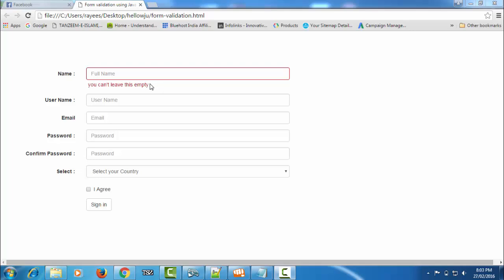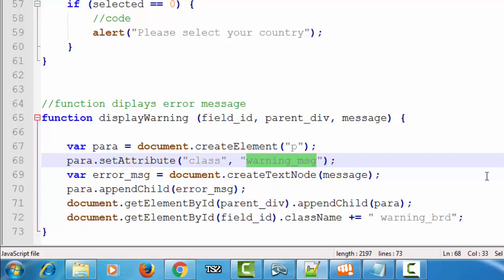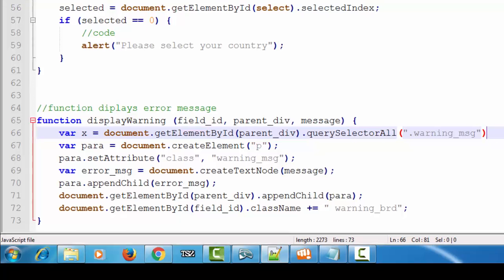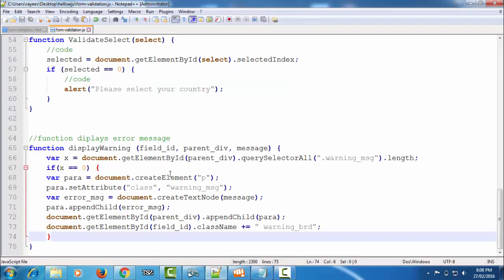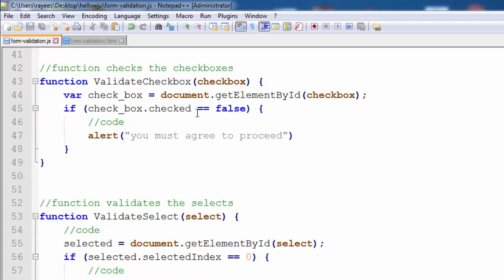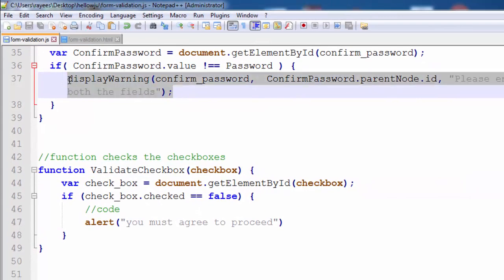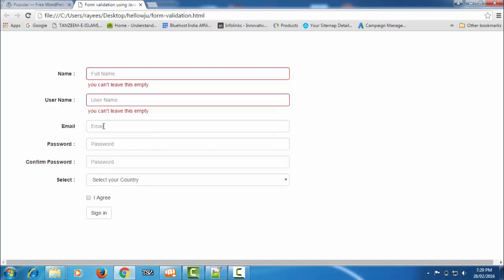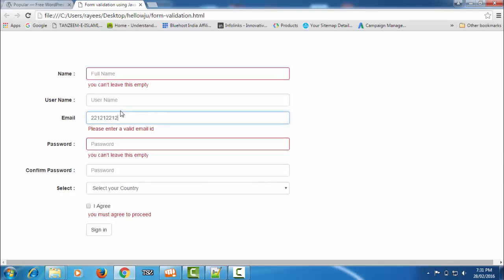Complete Form Validation using JavaScript tutorial - (Part - 4)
Learn how to add custom error messages below the input fields.